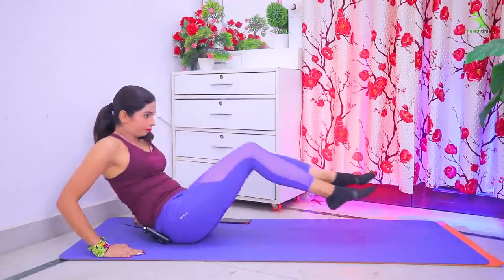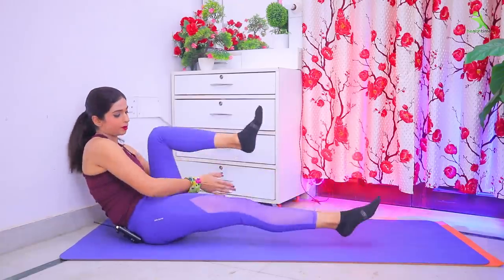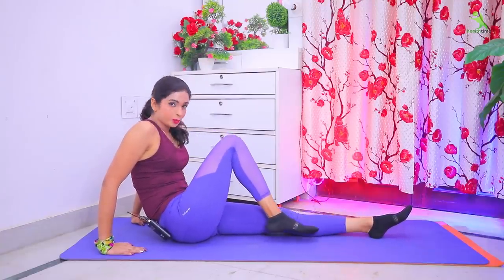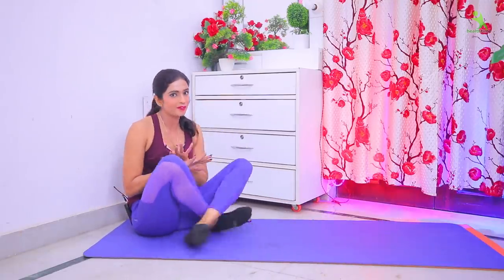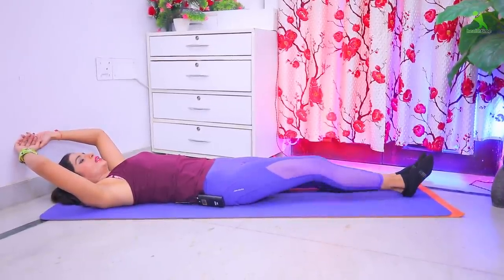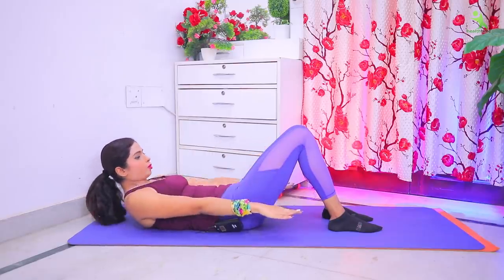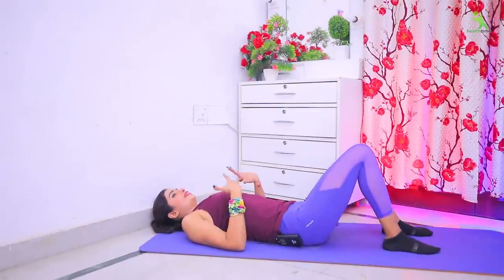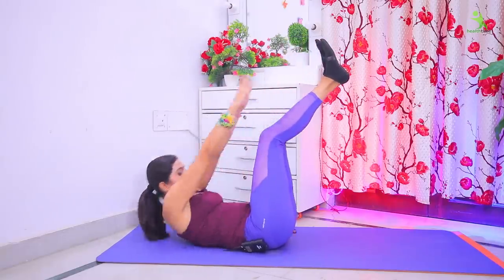मेरे साथ ये एक्सरसाइज करो मोटे पेट की भी एब्स आणि शुरू Flat Stomach in 1 Week | Esha Mehra Exercise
Flat Stomach in 1 Week  Intense Abs , 7 Minute Home Workout